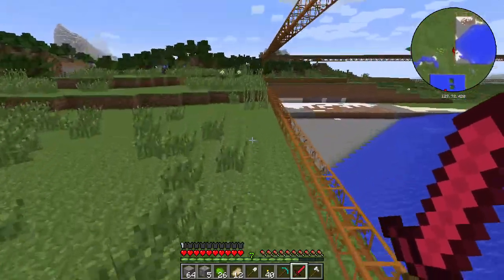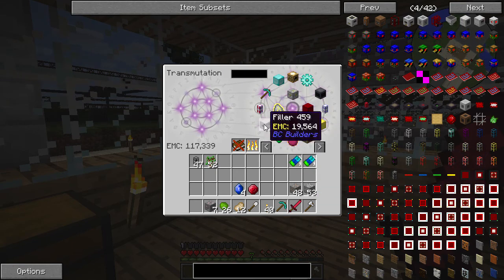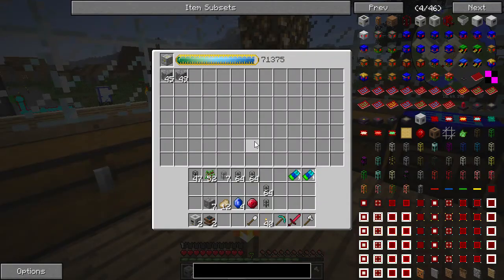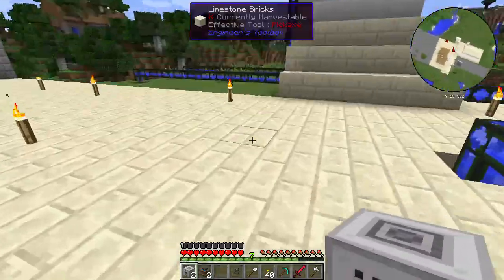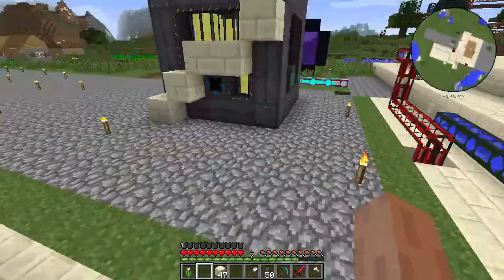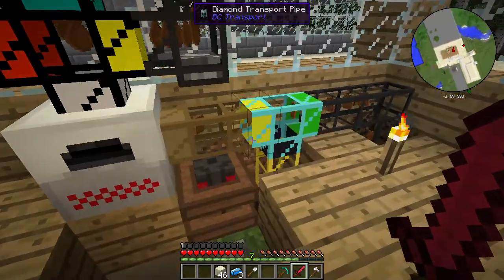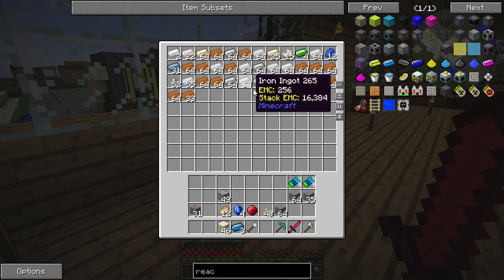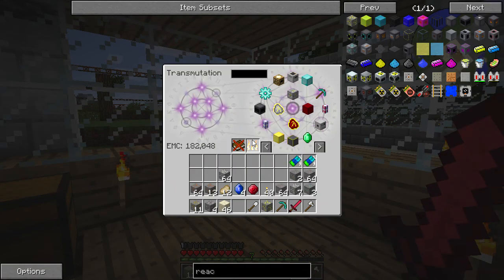Tekkit Legends ep5 fast quarry